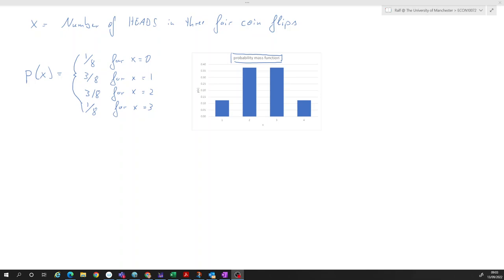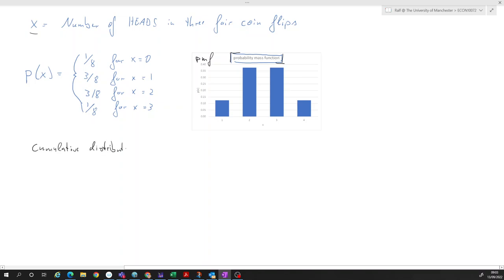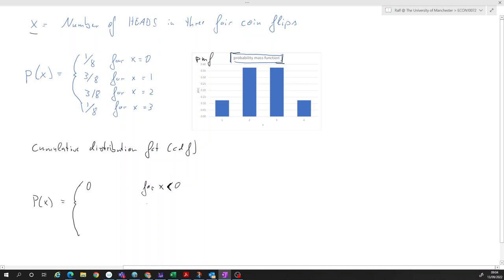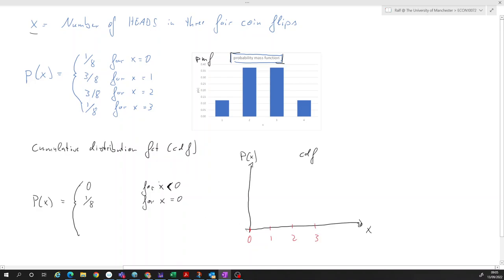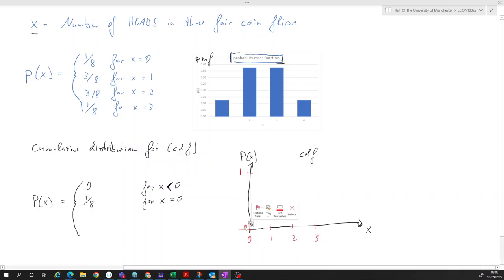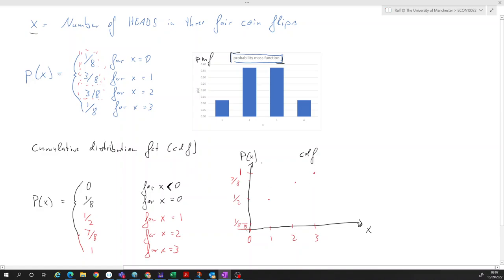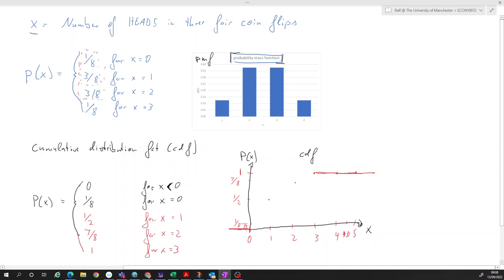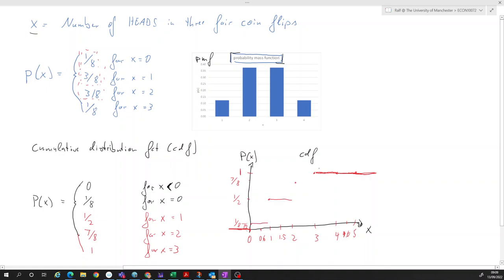CDF for discrete RV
How to construct a cumulative distribution function for a discrete random variable.